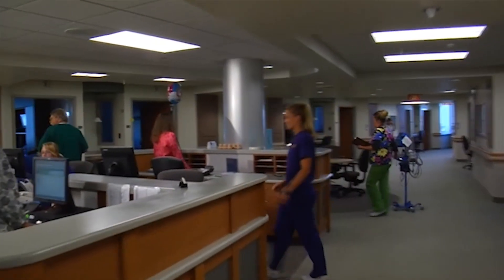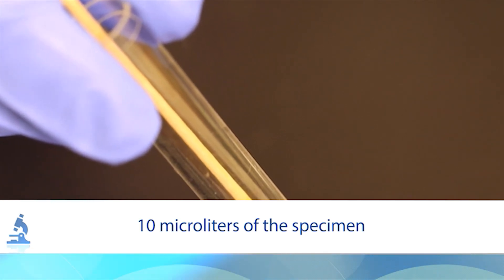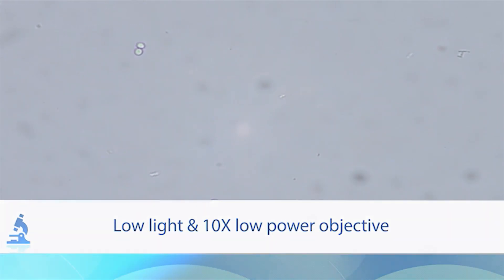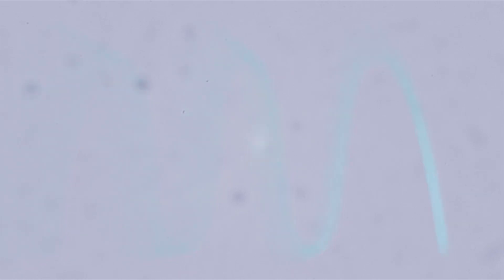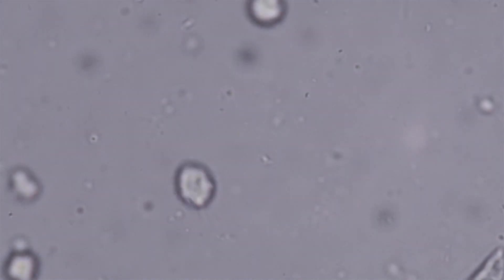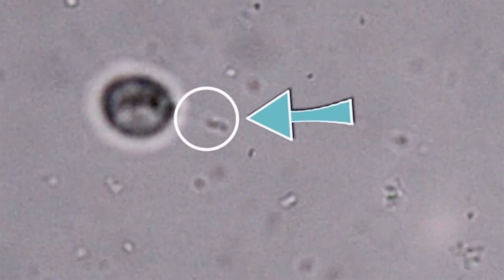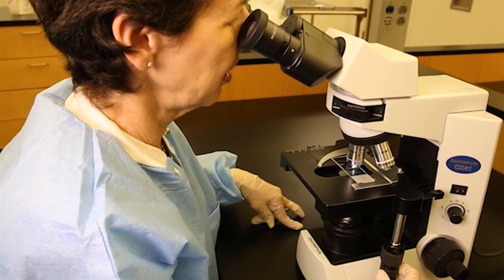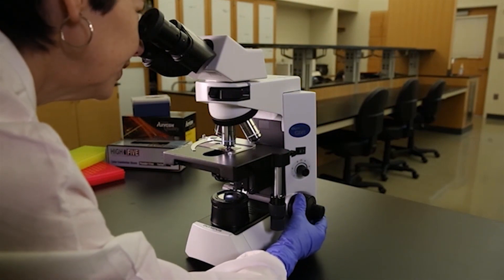Microscopic technique - Wet Mount preparation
This video describes the principle , procedure and uses of Direct wet mount preparation in Microbiology.